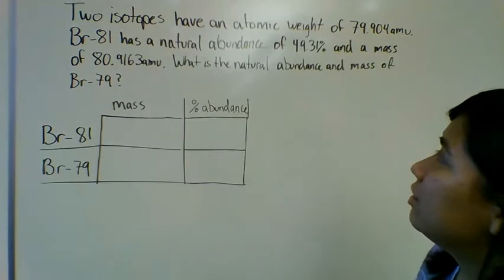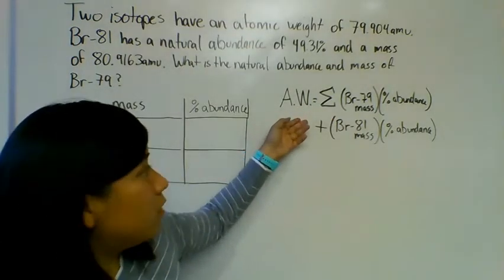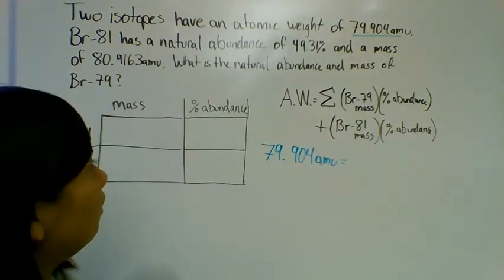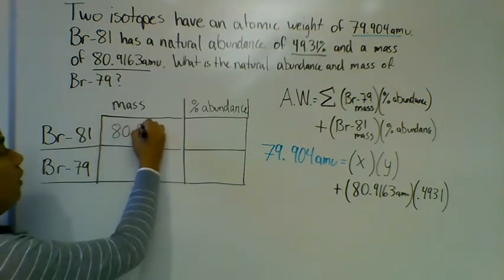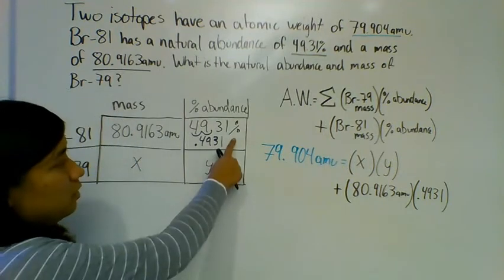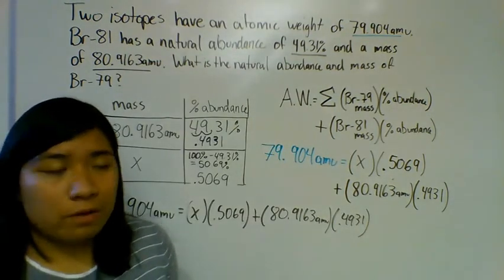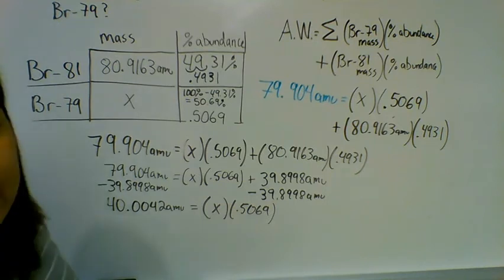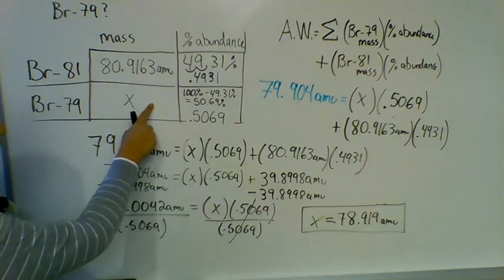Solving for atomic mass given atomic weight